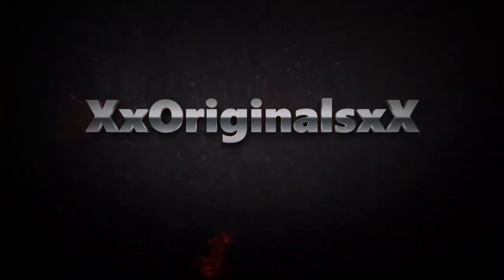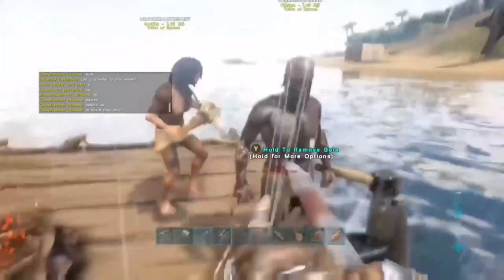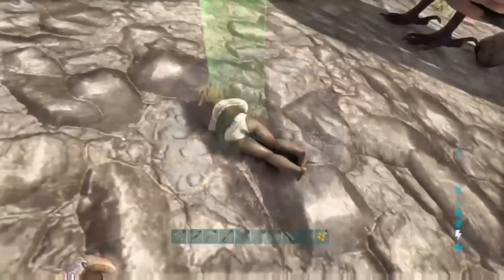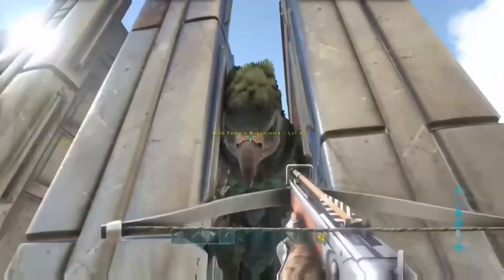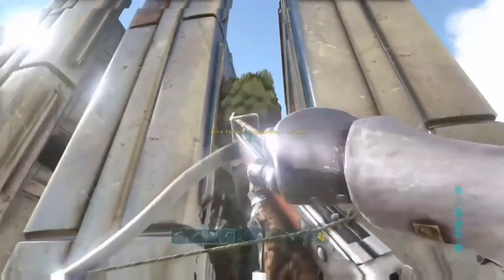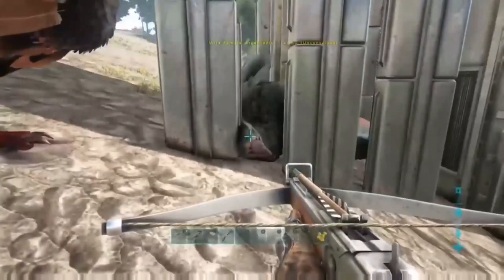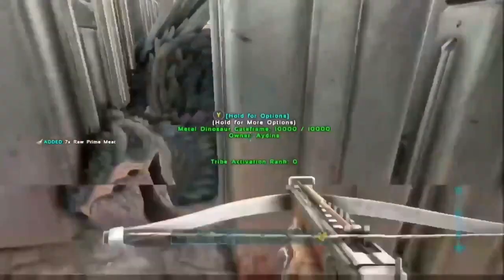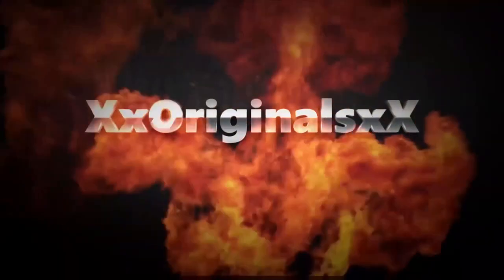Instantly Tame Argentavis Ark on any server (Fully Drains Food Instantly)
Step by step guide in description on how to instantly tame Argentavis on Ark survival evolved
Winner will recieve a 1 year free xbox gold
Step 1: Trap a Argentavis
Step 2: Shoot the Argentavis until he runs away from you(stand close to the bird so you know when)
Step 3: Drag a dead body into the trap and wait for the bird to eat
Step 4: Once eaten you have 20 seconds to knock out the bird while it has the health regeneration, if you think the bird is not going to knock out get another body and feed the bird, you have to knock the bird out while it has the green light on it head otherwise it will not work, you have to stand as close as you can to the bird while you are shooting so it does not lose interest and you know when it starts to run
Step 5: Once knocked the food will instantly drain and you can put in your prefered taming food and the bird will instantly tame